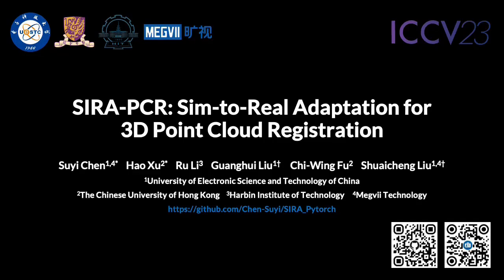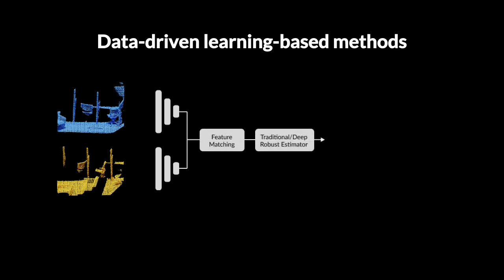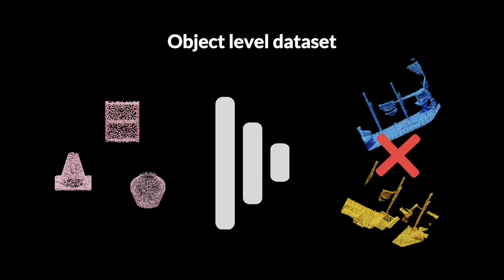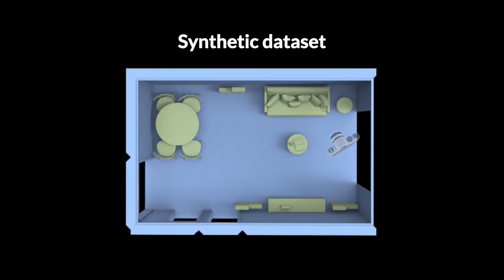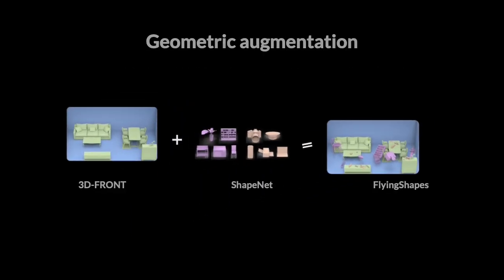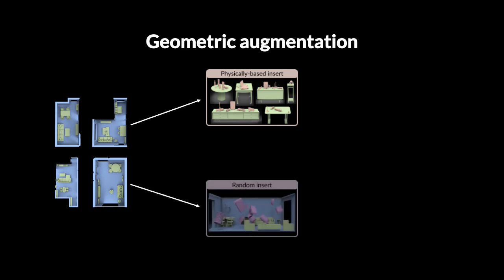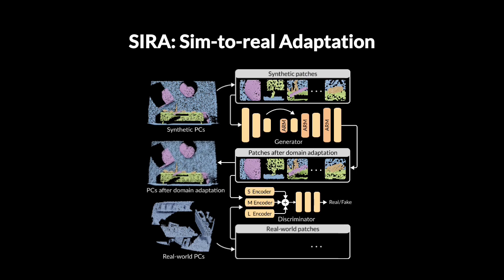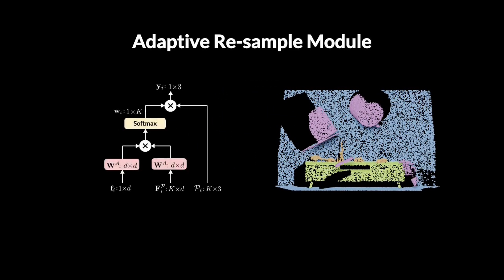SIRA-PCR: Sim-to-Real Adaptation for 3D Point Cloud Registration